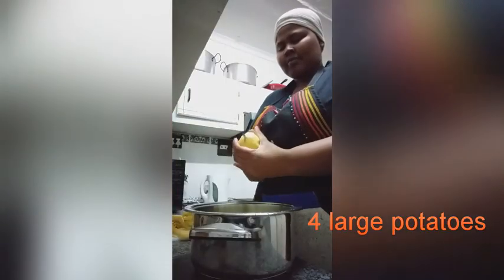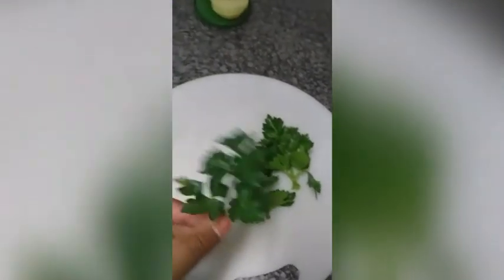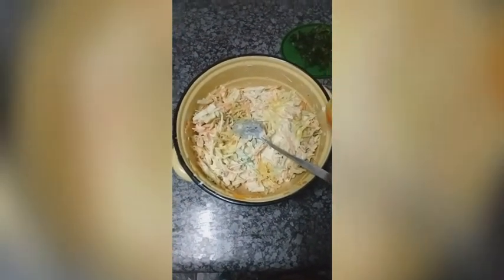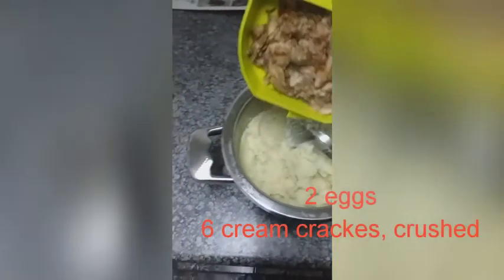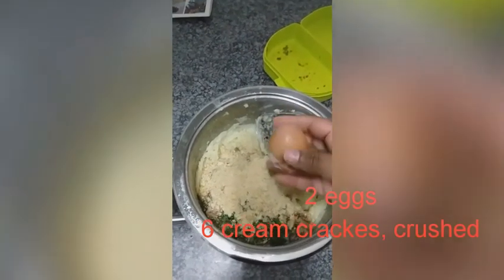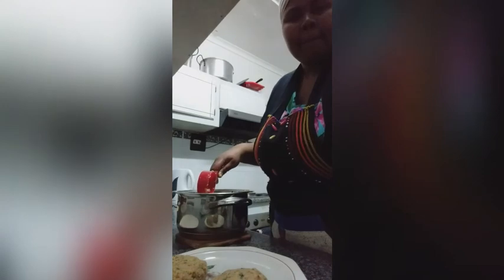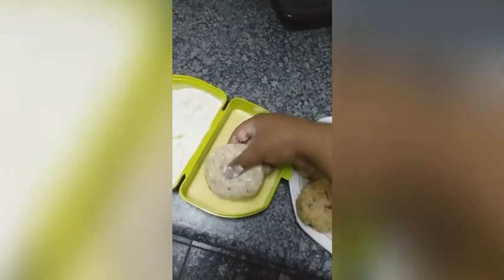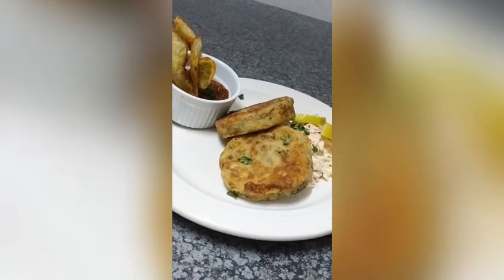Dinner with Chef Lebo | Fish Cakes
Hey Angles

I am so excited to be sharing this video with you guys.

xxx